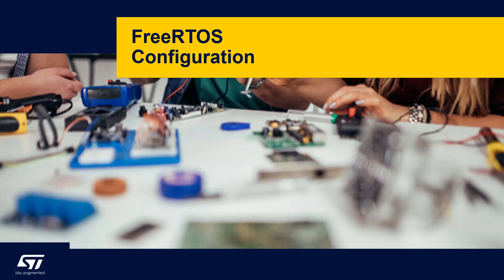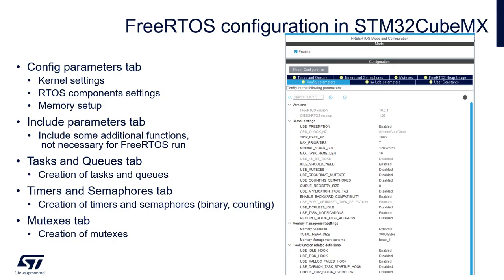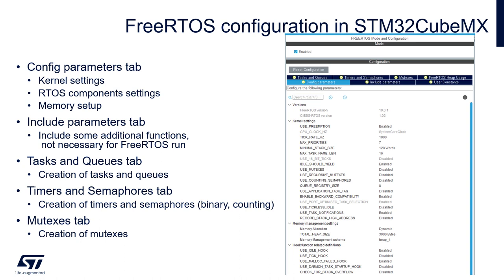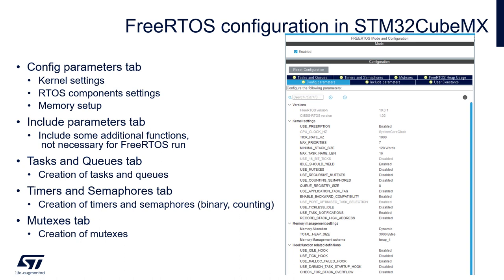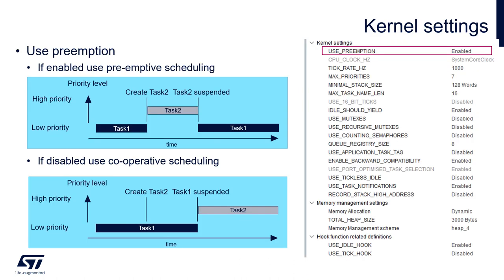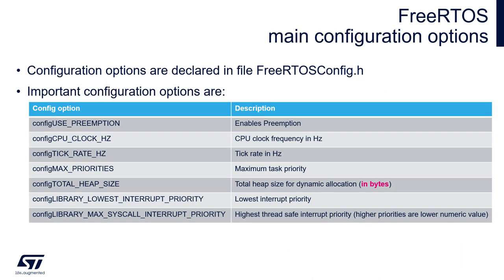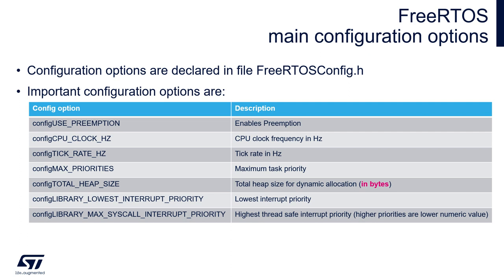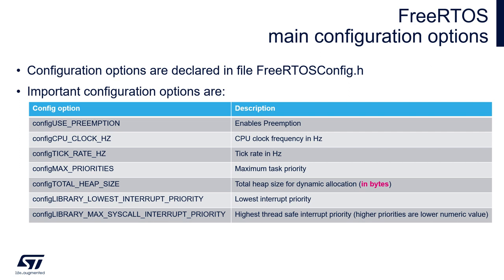FreeRTOS on STM32 v2 - 05 Configuration basics